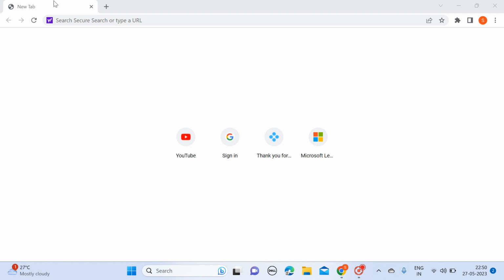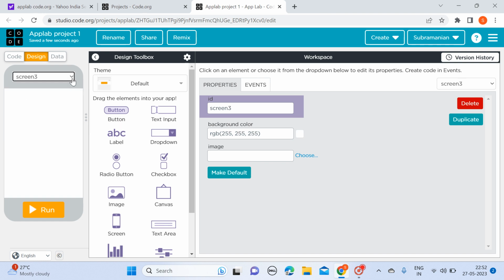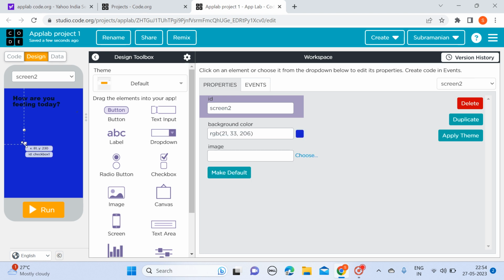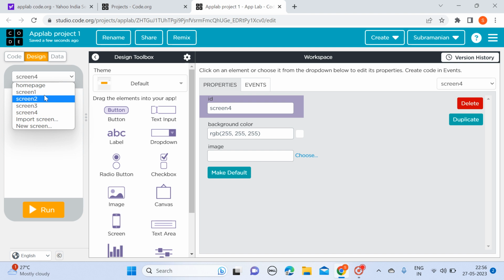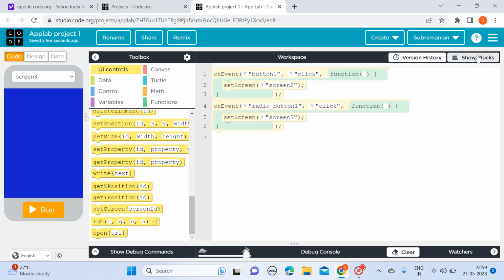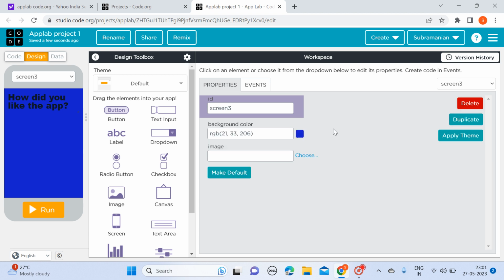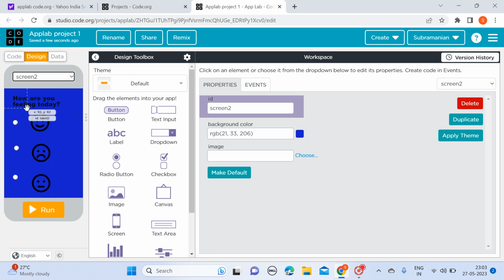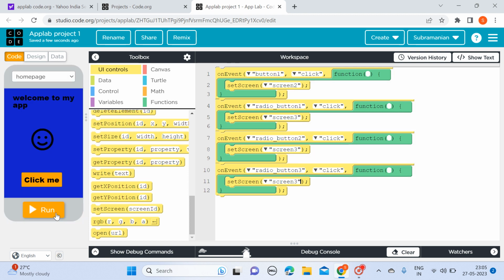coding with applab - part 2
In this video you will learn how to create a simple app using applab.